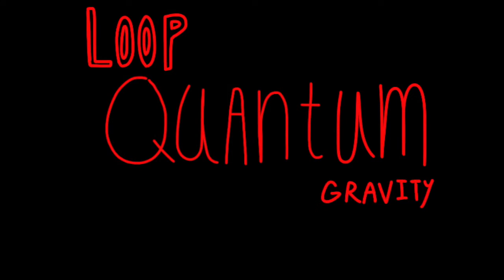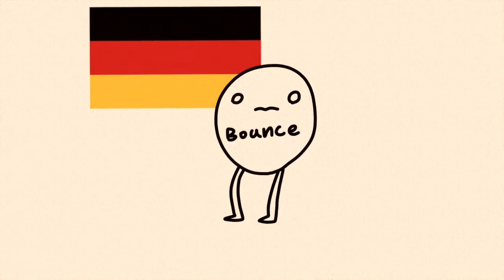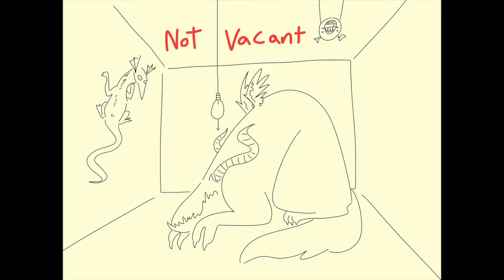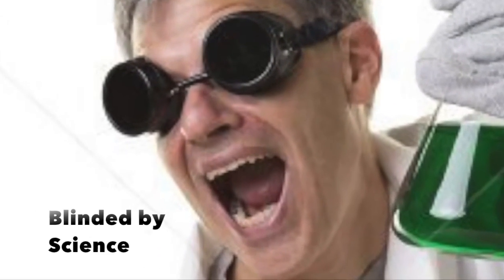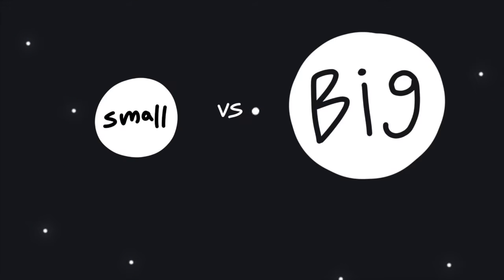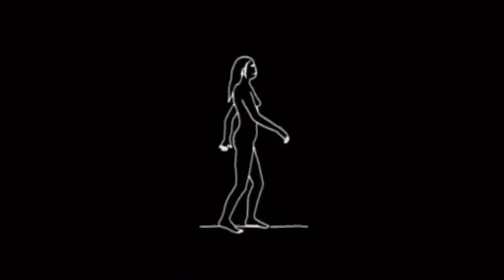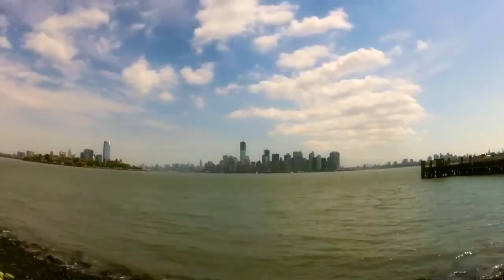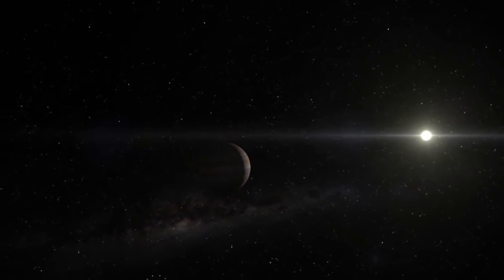Loop Quantum Gravity: I tried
I made an attempt.